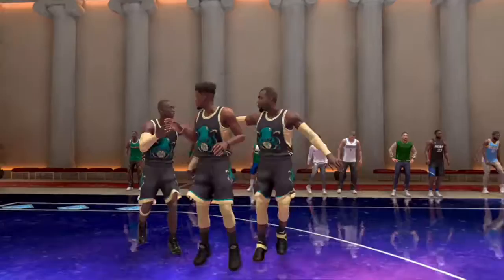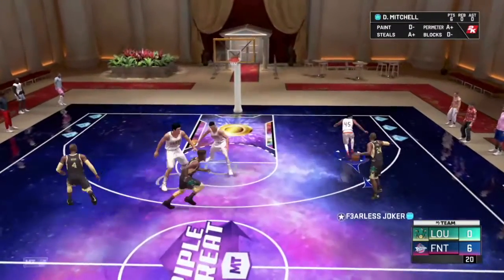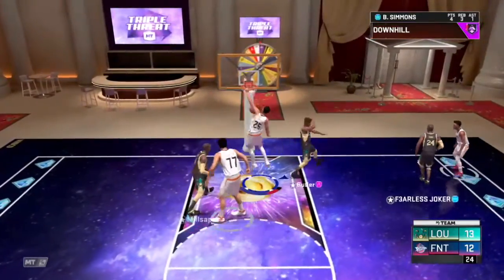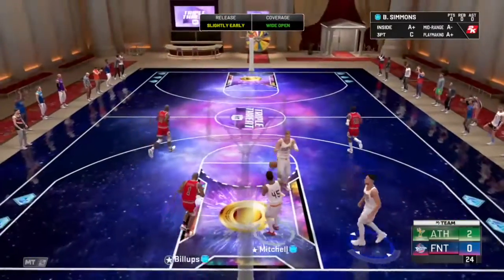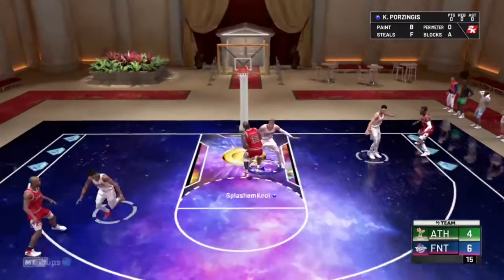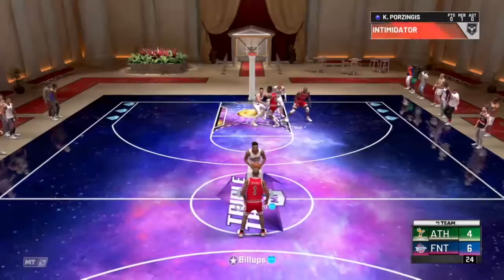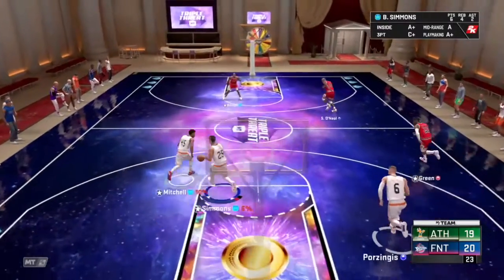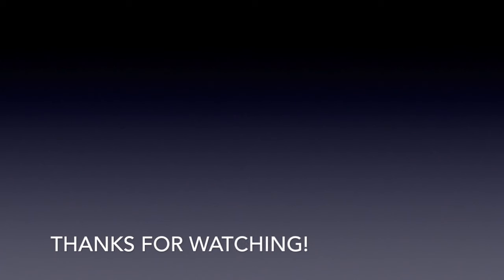Triple Threat Online!! NBA2k20 MYTEAM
2k Tuesday!!
Thank you for clicking on our video! Also, tell us what you want to see next. Many more videos are coming soon!